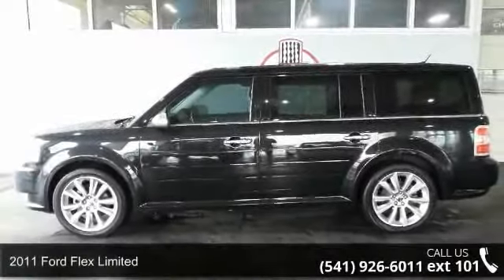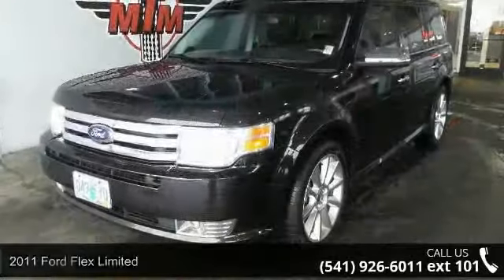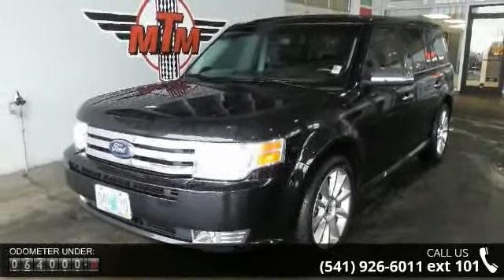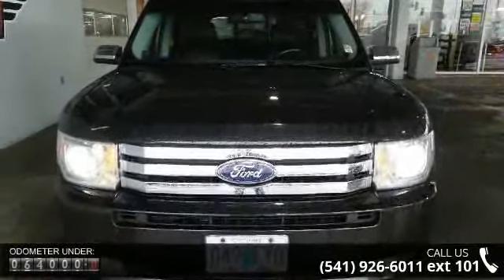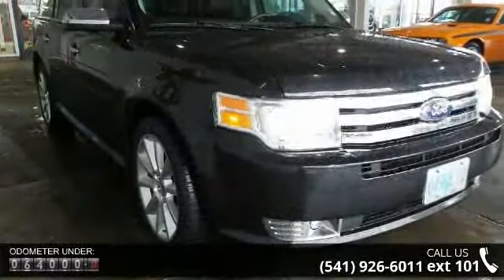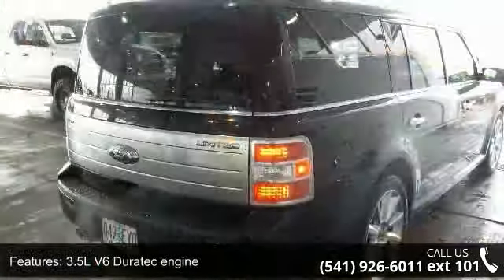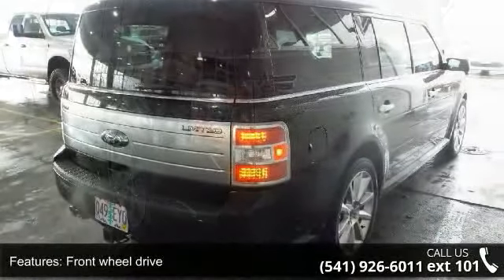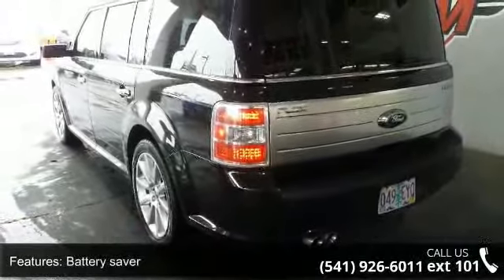2011 Ford Flex Limited - Mark Thomas Motors - Albany, OR ...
This model has a 3.5 liter V6 Cylinder Engine high output engine. It is front wheel drive. The Flex has an elegant black exterior finish. A third row of seating gives you the flexibility to carry all the kids and the their friends too. The gas and brake pedals adjust allowing you to fine-tune them for personal fit and comfort. This 2011 Ford Flex  features cruise control for long trips. Electronic Stability Control is one of many advanced safety features on this Ford Flex. The HID headlamps on the vehicle light your way like never before. The leather seats are soft and supportive on this model. Load groceries and much more with ease into this unit thanks to the power liftgate. This Ford Flex has an adjustable telescoping wheel that allows you to achieve a perfect fit for your driving comfort. Track your miles and travel time in this mid-size suv with the trip computer.